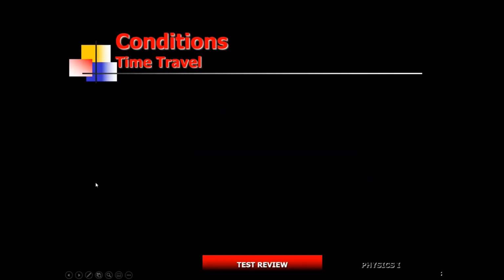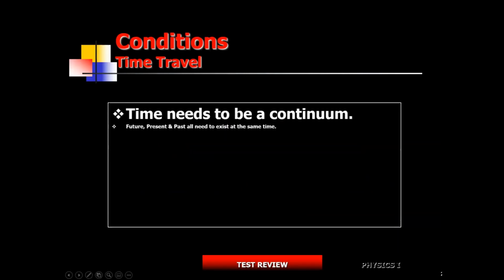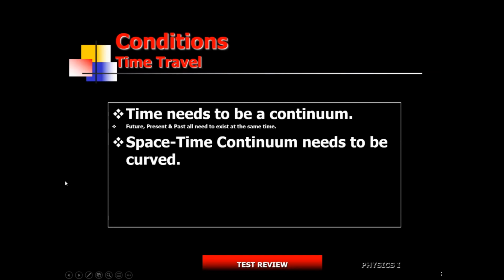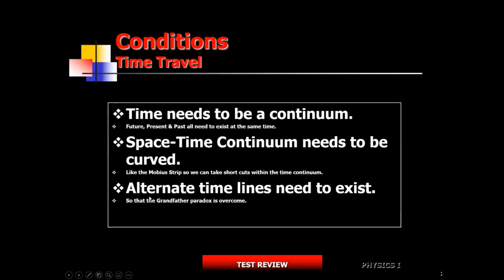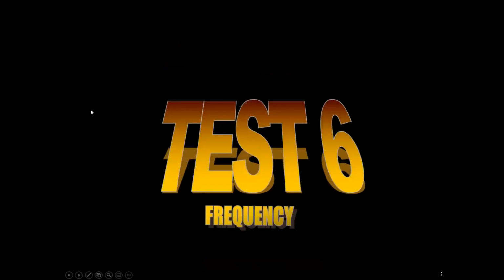Beyond the Event Horizon: Frequency